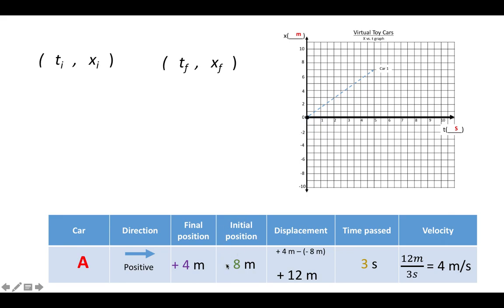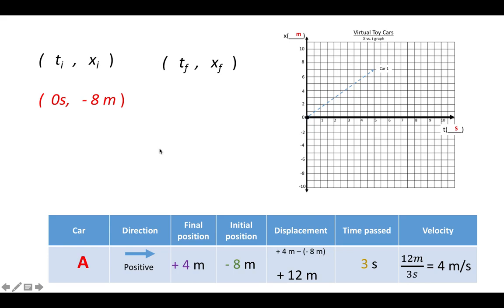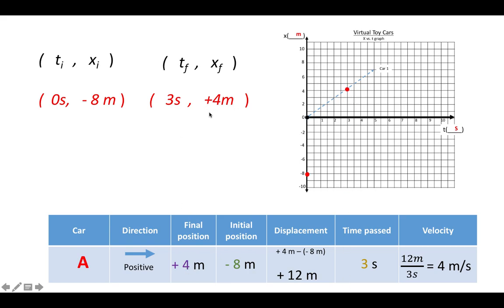2018 graphing toy cars